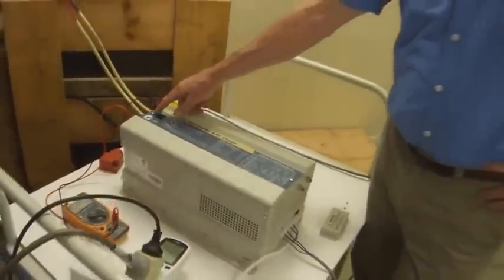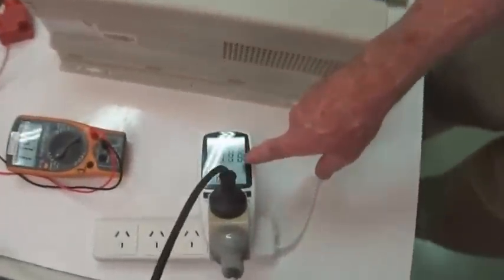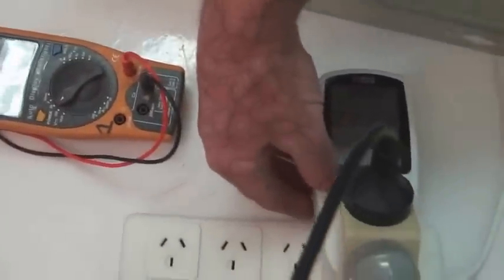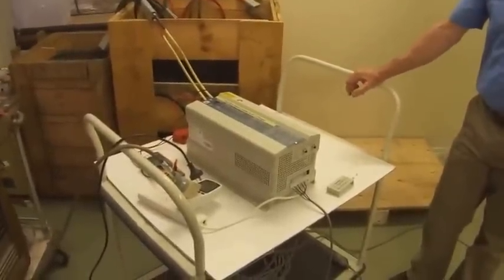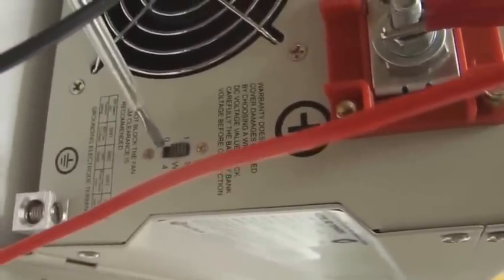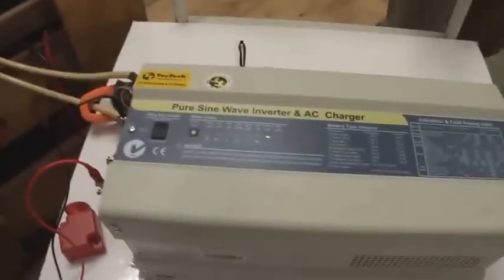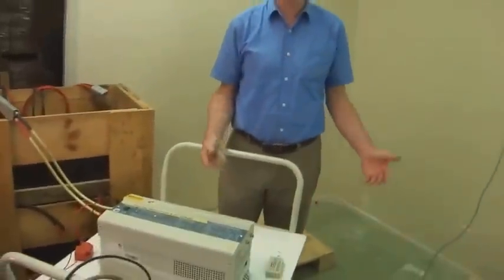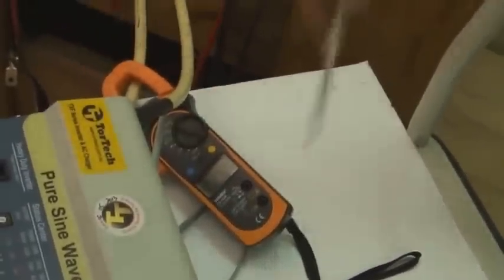Demonstration of low frequency Transformer based Pure sinewave Inverter Part 2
Part 2 of this video looks at:
Durability - why use a transformer based inverter in a vehicle?
Operating the Inverter
Battery Charging Mode
Charging the battery and supplying power from mains at same time